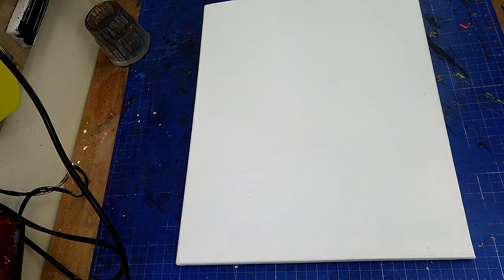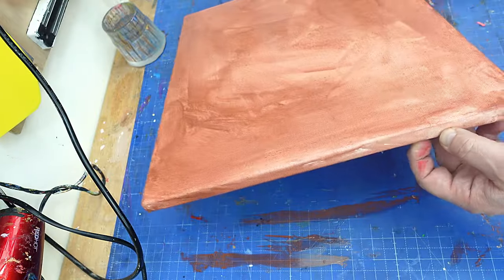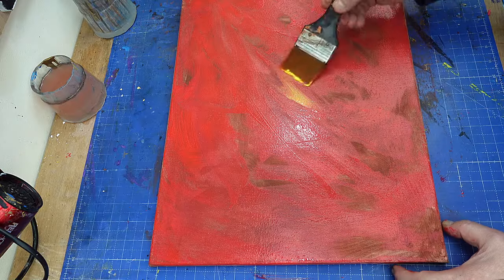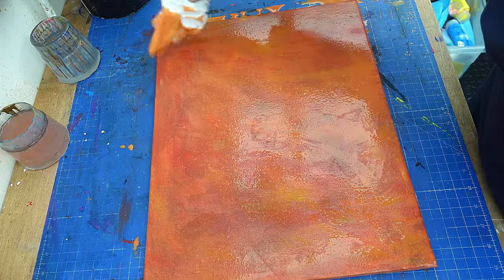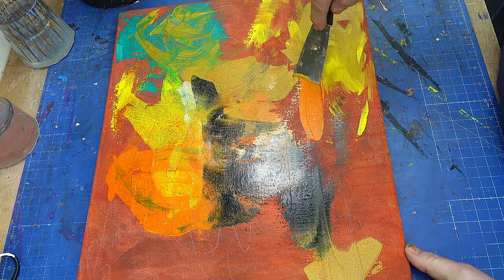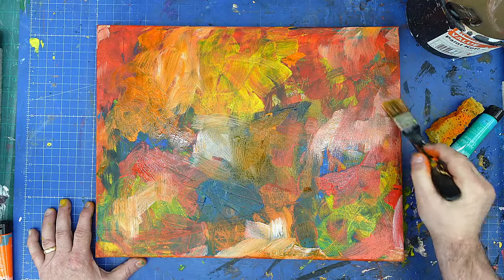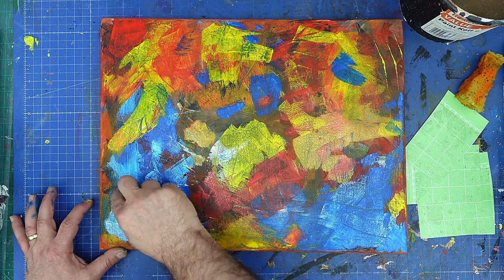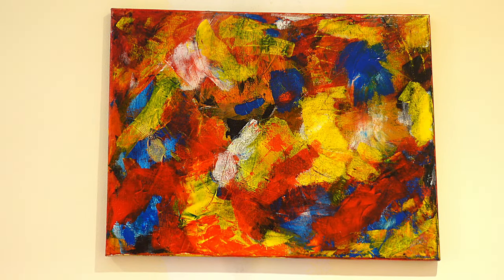Does Art Therapy Work For Me?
In this video I will be painting away my anxiety. Stick around to see one of the ways I cope with bad mental health days and hopefully it will help others that are struggling to find a creative outlet for all that anxiety!

LINKS FOR MATERIALS USED FOR THE (USA👍), (UK✊), )  ARE BELOW:
LINKS FOR USA (USA👍Only)
(USA👍) Canvas
(USA👍) Acrylic Paint
(USA👍) Pallet Knife
(USA👍) Varnish

(UK✊) Canvas
(UK✊) Acrylic Paint
(UK✊) Pallet Knife
(UK✊) Varnish

How To Paint Away The Anxiety!